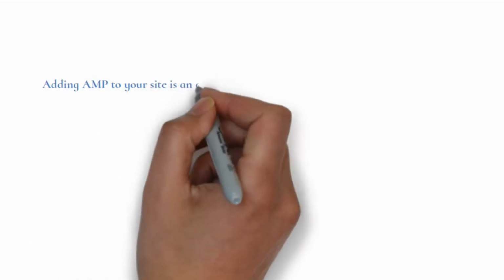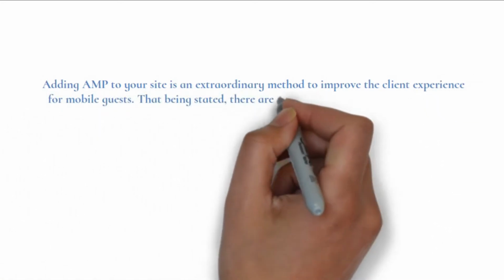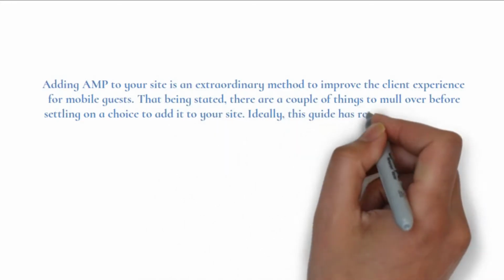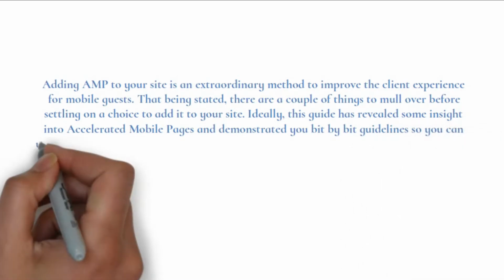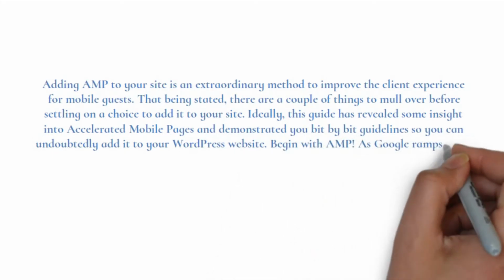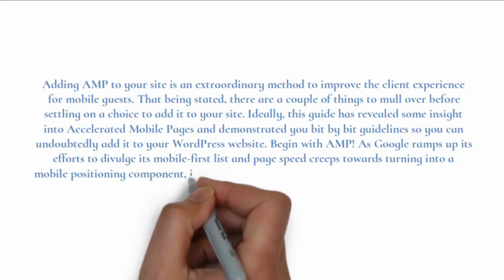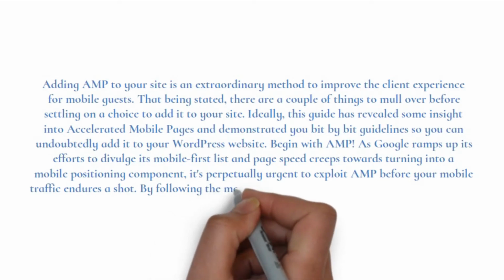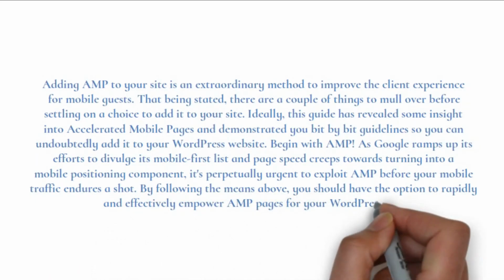Understanding AMP (Accelerated Mobile Pages) | Step-by-Step Installation Guide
Figure out how to appropriately introduce and arrange Google AMP utilizing one of two diverse modules – the AMP Plugin via Automatic or AMP for WP.